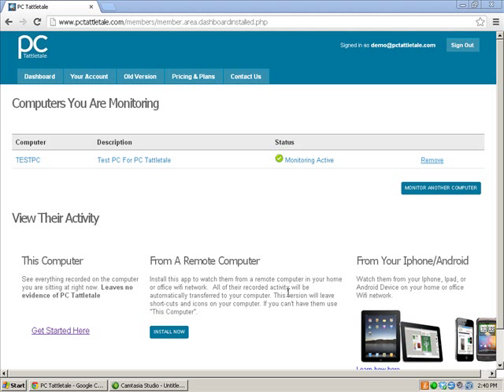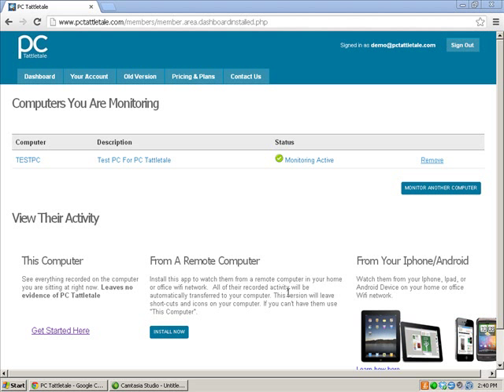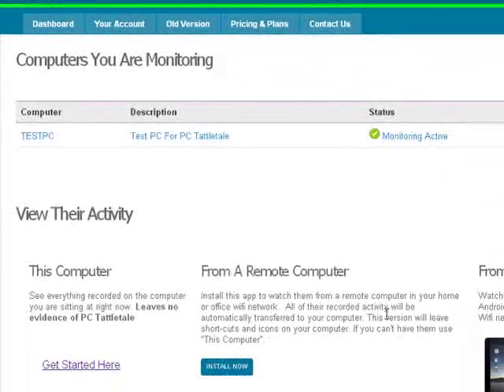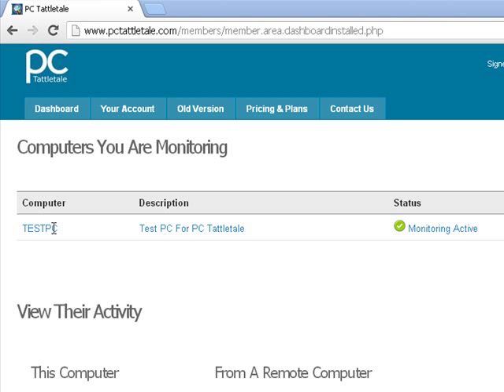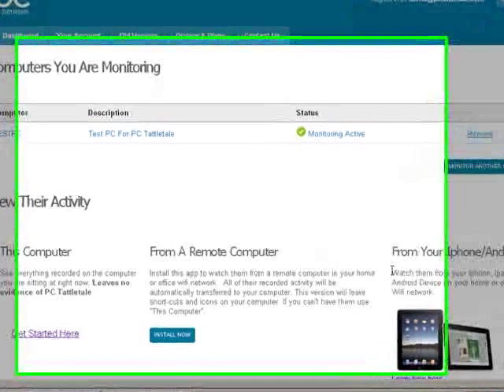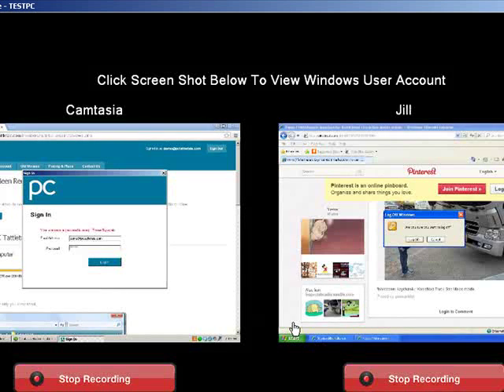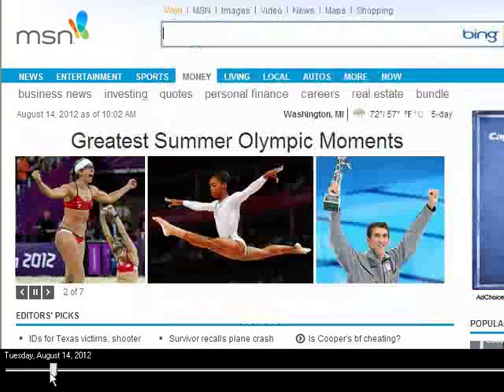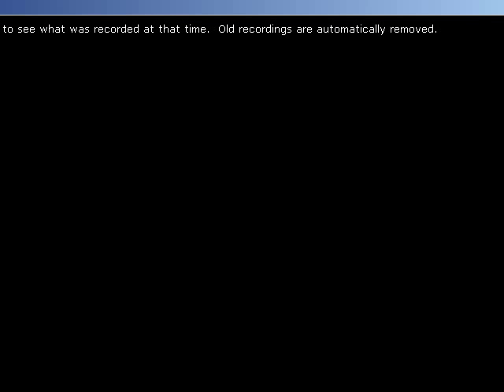Windows 7 Keyloggers - Common Problems for All Keyloggers In windows 7 and Windows 8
This can be a real problem if you want to install any kind of keylogger on someone's computer to spy on them.  Keyloggers can be a great way to get someone's password and see the chats and emails they have sent.  But you will almost always run into problems with your security software.

Windows 7 (and Windows 8) have a new feature built right into the operating system to protect against this.  They actually look at the amount of time the keylogger takes to process the keystroke.  If the software takes too long (and most common and free keylooggers do) then Windows 7 will no longer send the keylogger the key pressed event.

So what happens?  Your keylogger just stops working.  It never "sees" any keys pressed.

For this reason we did not add a keylogger to the new PC Tattletale.  But it will still show you every chat and email sent.

PC Tattletale is computer and internet monitoring software that you can use to monitor your staff, employees, or children.  The best part is you try it free by visiting their